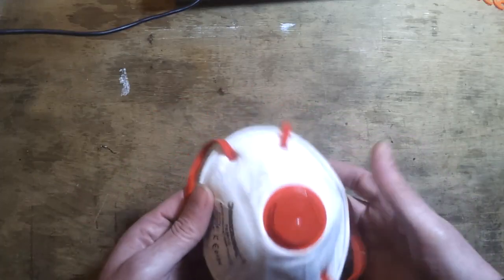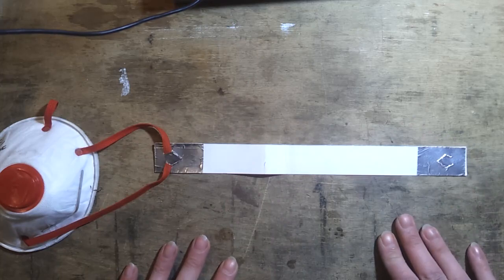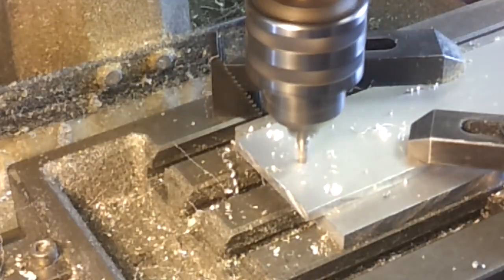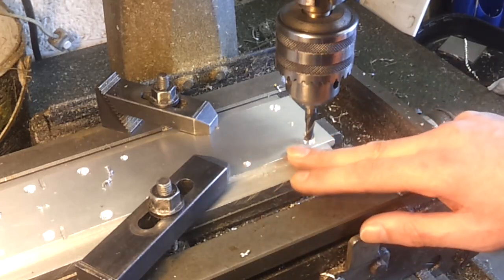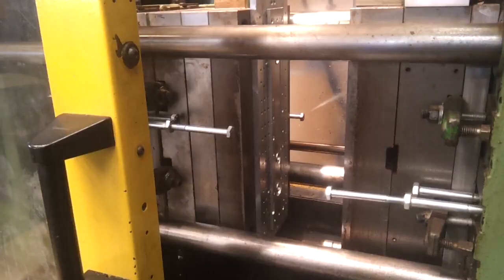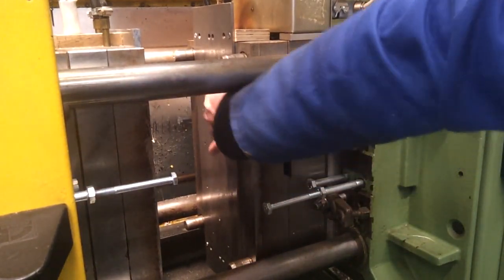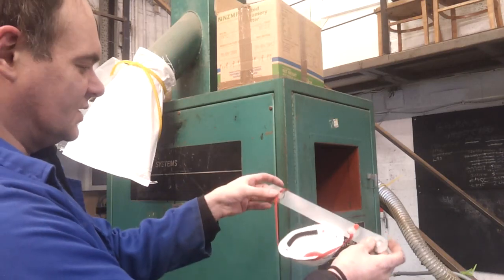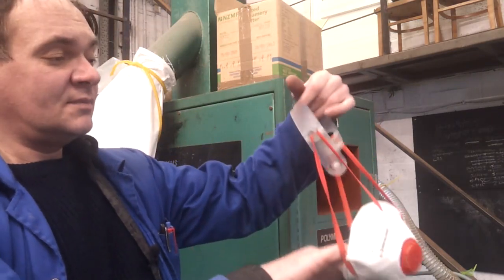DIY Injection Molding - Face Mask Retaining Straps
Lots of people are 3D printing these, but is much faster to mould them. So here's my first design that was done over a couple of days. All the sped-up footage is at x16, the actual machine time was about 5-6 hours.

It took about an hour to mould-off 100 samples. Will probably do a revised version after I've collected some feedback.